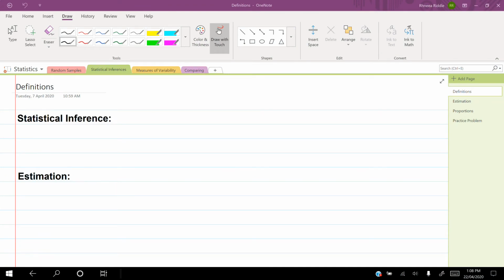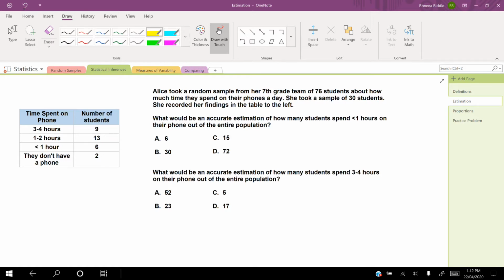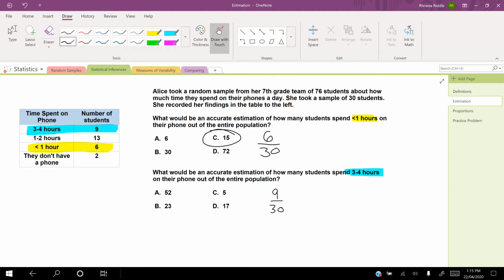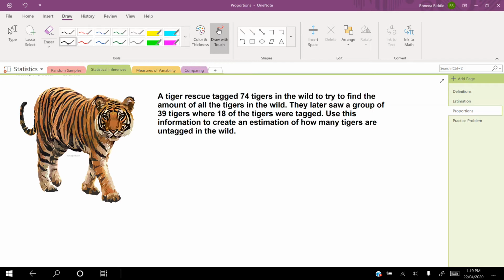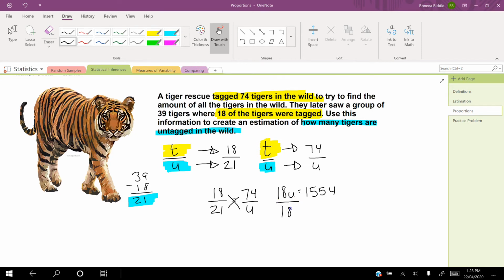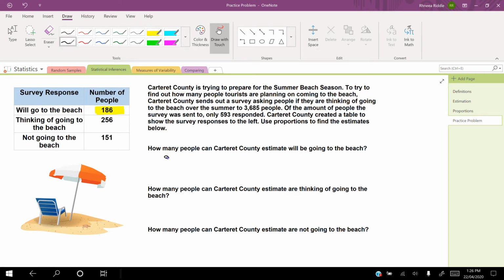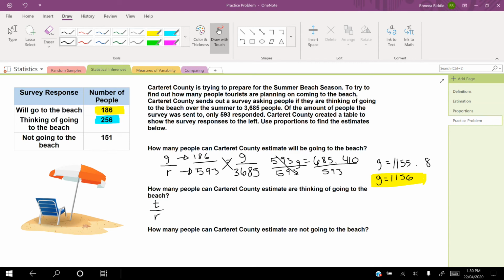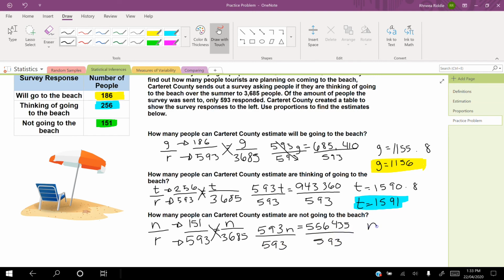Ms. Riddle Teaches Math: Statistics - Statistical Inferences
Today we are going to learn about how to make statistical inferences by using estimations and proportions. Be sure to have paper and pencil to follow along, take notes, and attempt the practice problems!